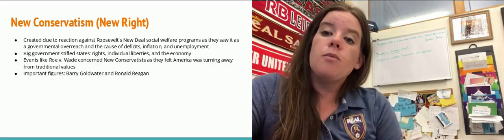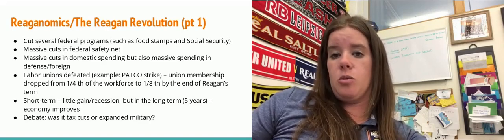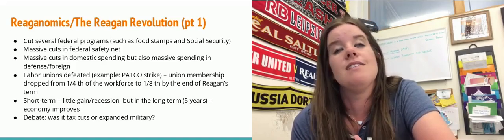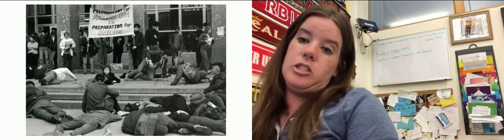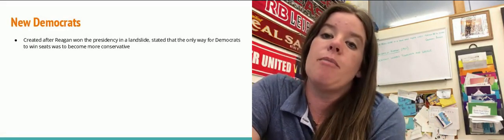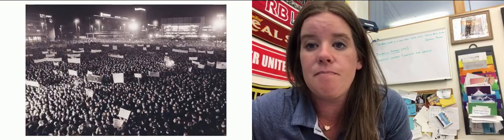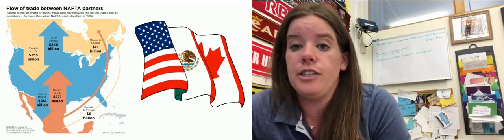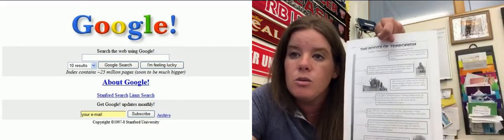Supplemental Lecture: Period 9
SORRRRRRYYYYYYYYYYYY